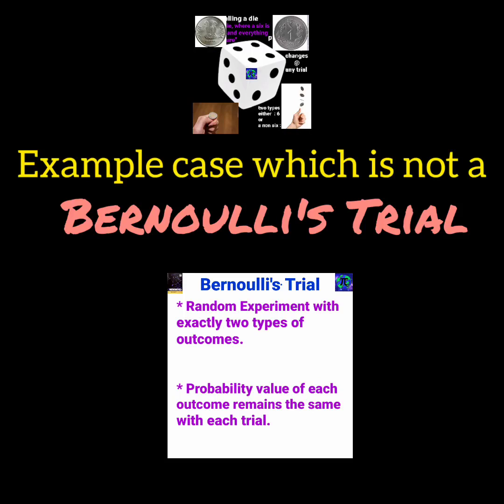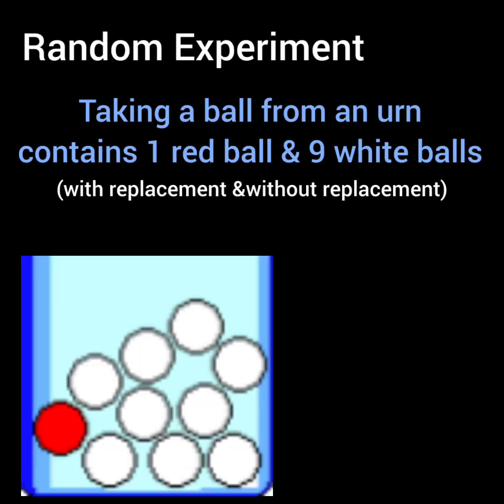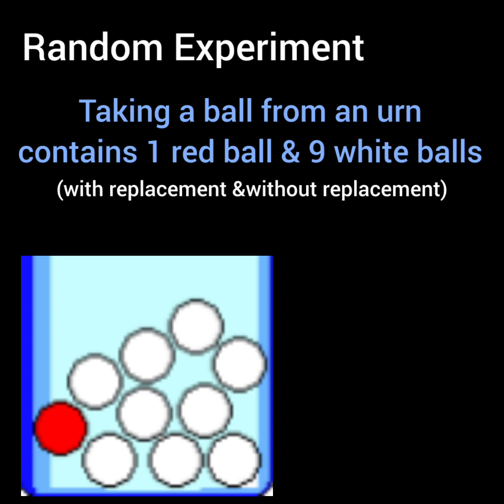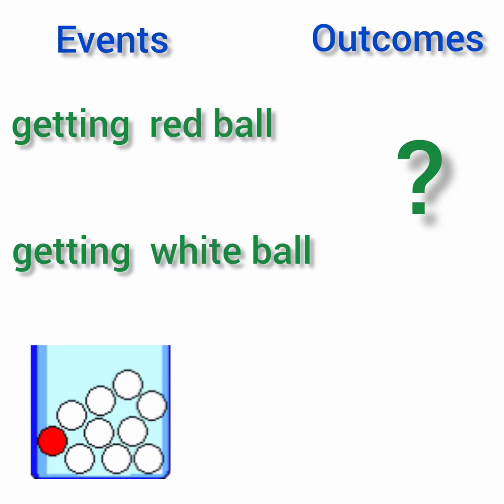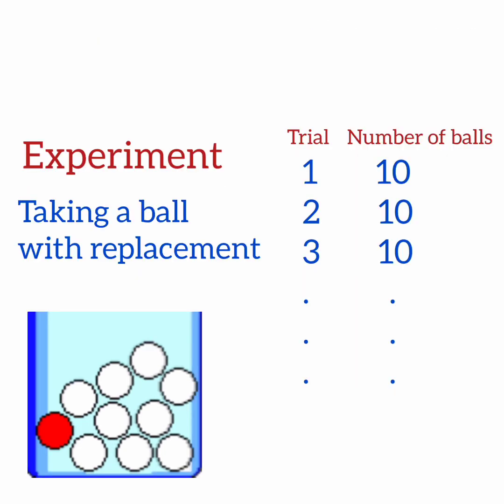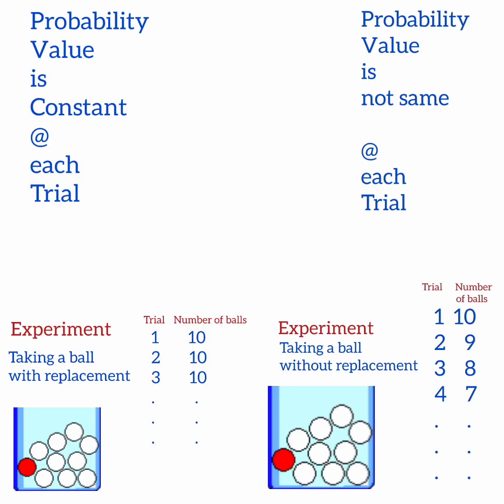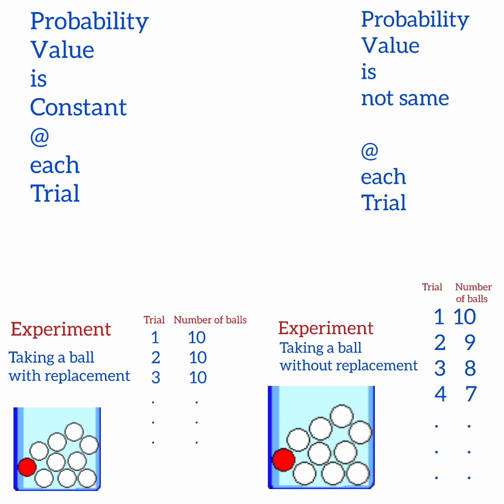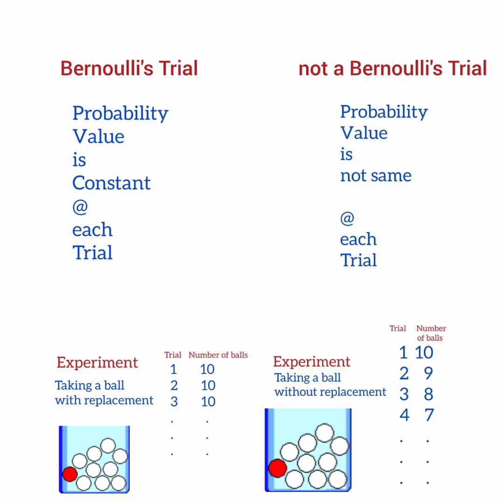Not a Bernoulli's Trial Eg.Case with Explanation/SpecialProbability Distributions/Probability Theory